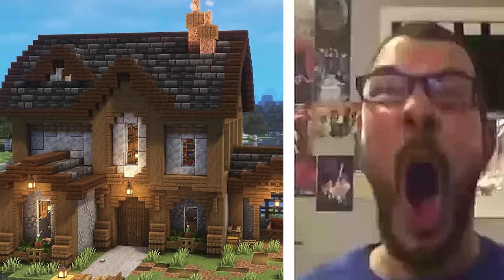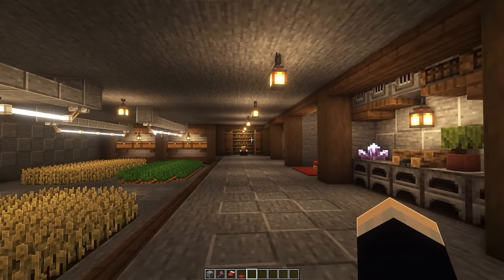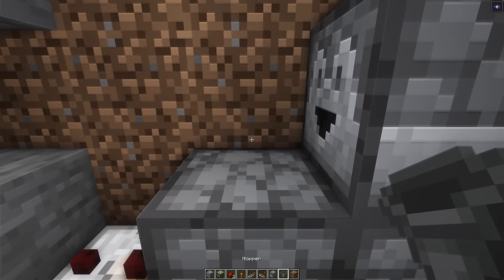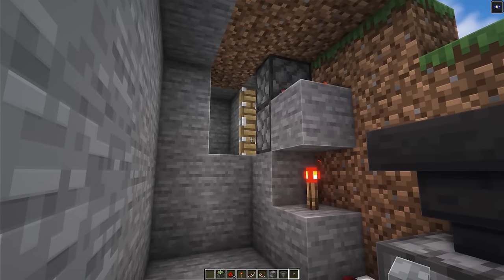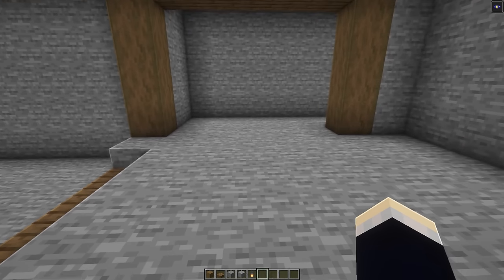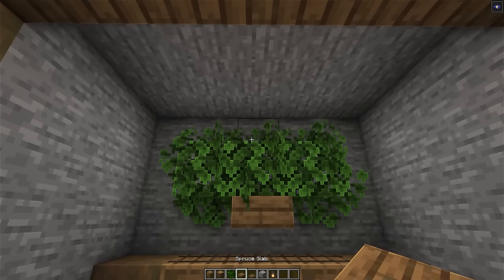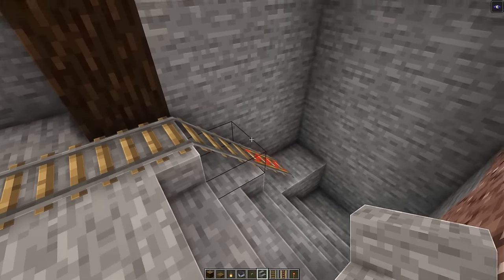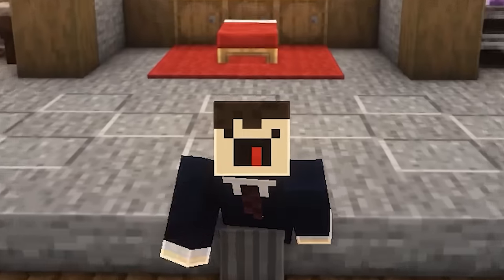Minecraft: Underground Base Tutorial (how to build 1.19)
In this Minecraft Tutorial video I'll show you how to build a Secret Underground Base! With heaps of features like big crop fields, a mine, completely hidden entrance and more!

🌲Texturepack: Better Leaves Addon
🌞Shaders: Complementary

With music from Old School Runescape

Intro: 0:00​
Tour: 0:18
Block List: 4:43
Entrance Redstone: 4:48
Base Excavation: 11:18
Modular Sections: 13:49
Crop farms: 22:39